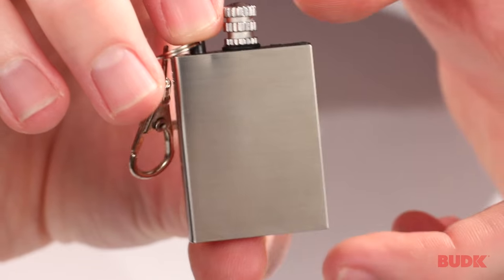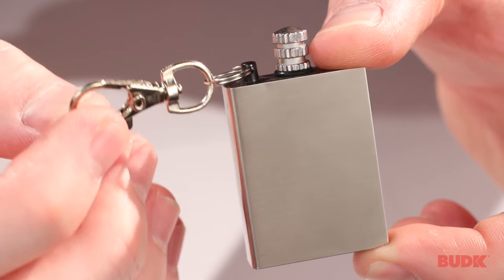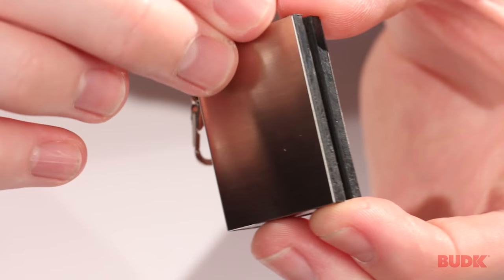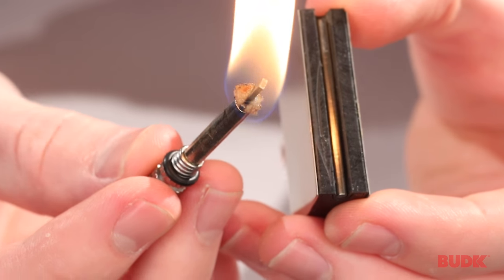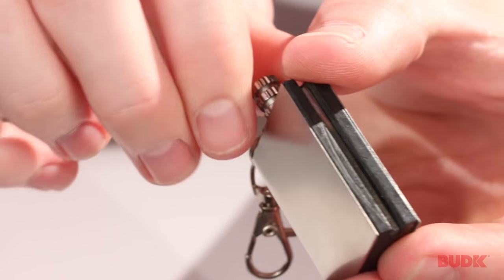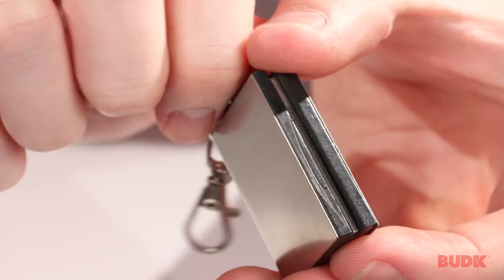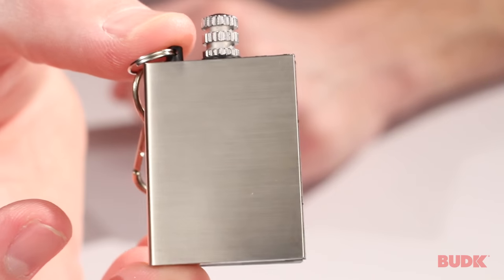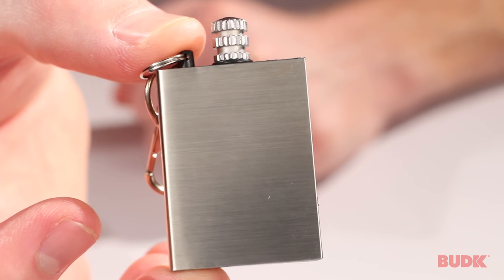Permanent Match Lighter Key Chain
This brilliant invention has the power to light up 15,000 times. Simply pull the metal wonder from the stainless steel case, strike it on the side, and presto...its lit!
Uses standard lighter fluid (not included)
Great for survival situations
Never buy matches again
BK1158